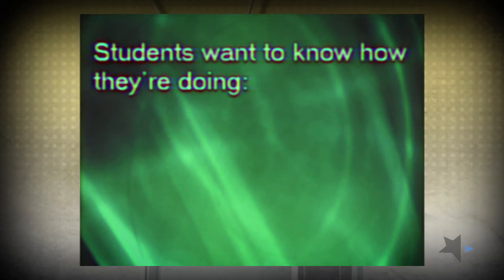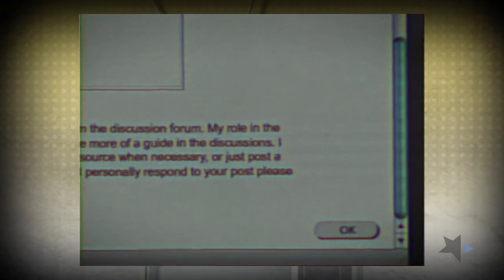TBT Teaching Tips - Instructional Design and Assessment